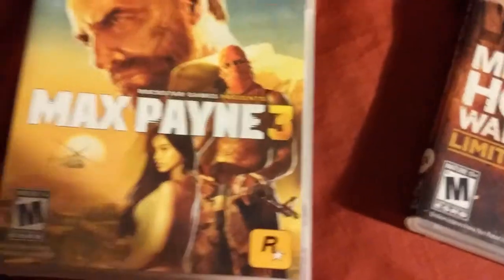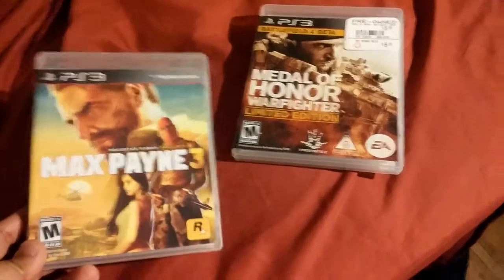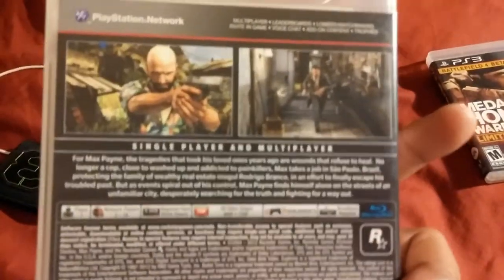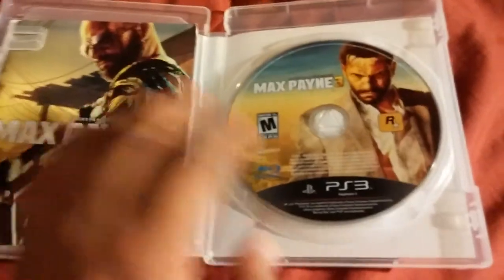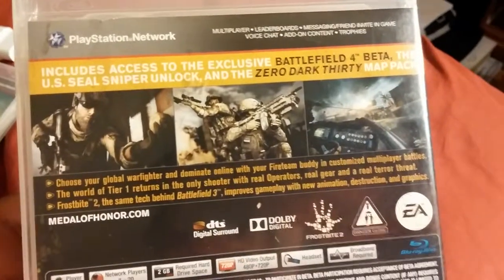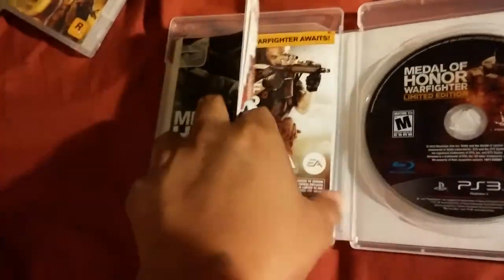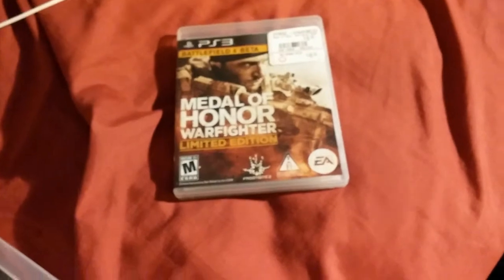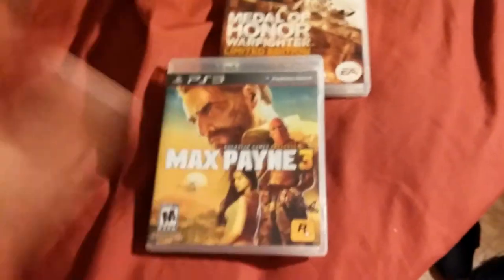Unboxing - Medal of Honor: Warfighter "Limited Edition" & Max Payne 3 (PlayStation 3)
*Originally recorded on October 2nd, 2013.*
*Best quality ever recorded on my cellphone: LG G2.*